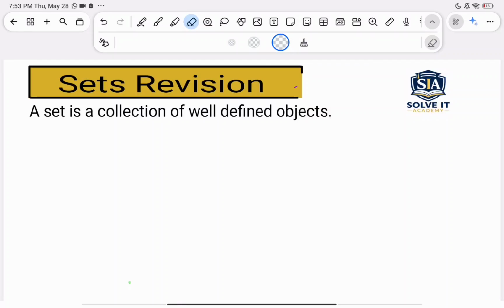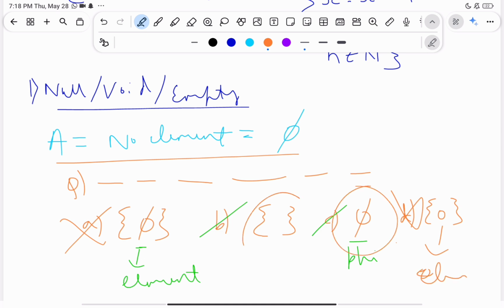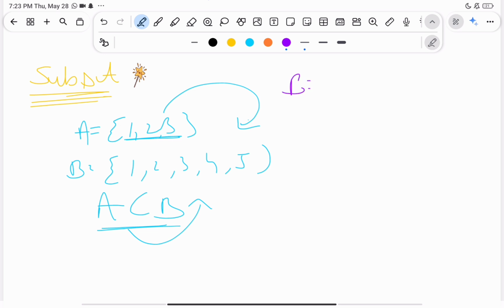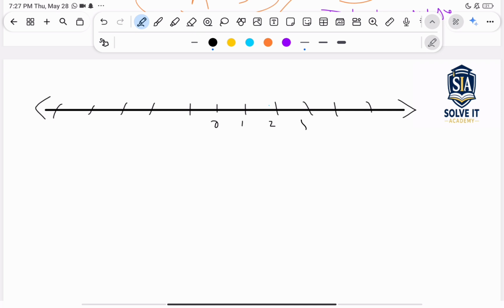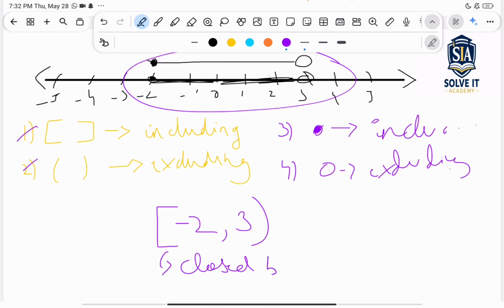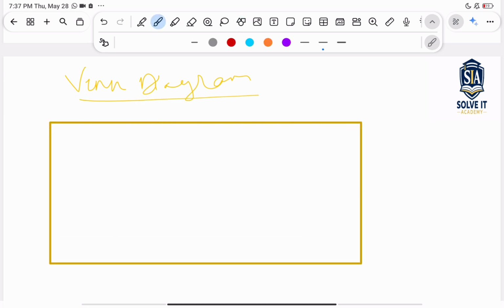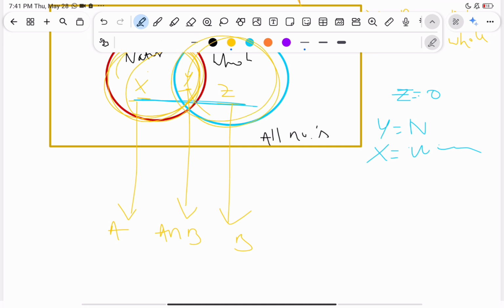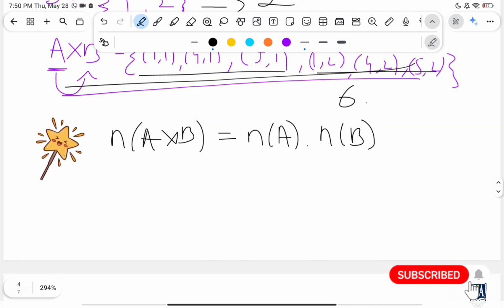🔥 SETS in Just 30 Minutes | Complete Chapter for JEE, CET & Boards ⚡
Sets
Types of sets
Union
Intersection
Subset
Operations
. in just 30 minutes 🔥